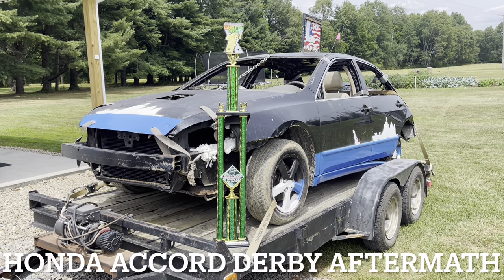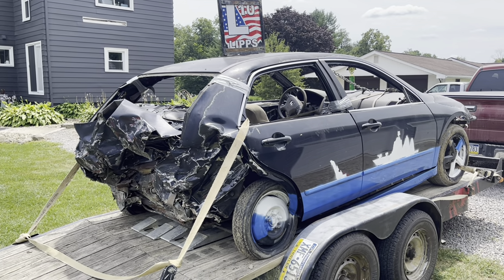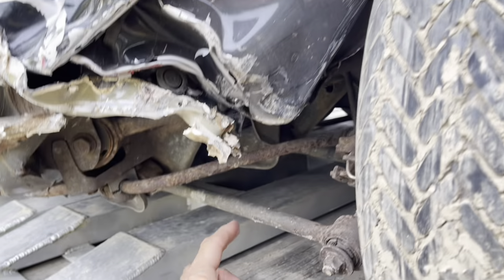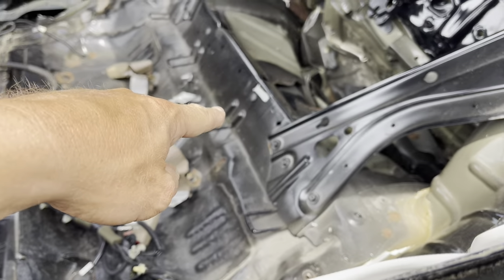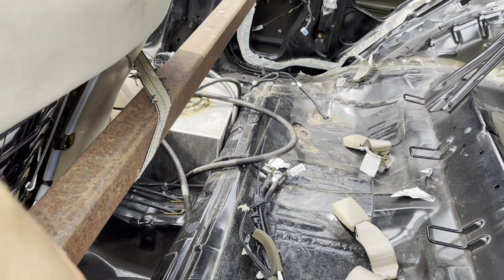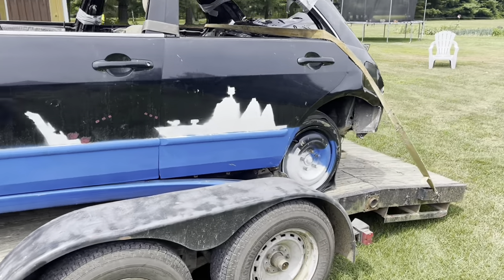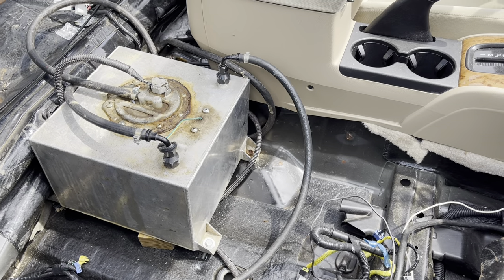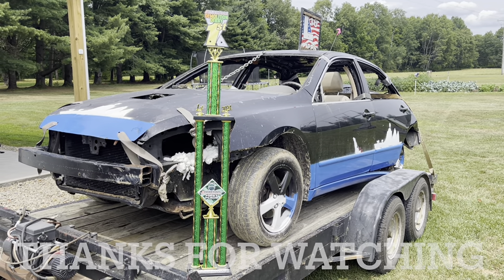Derby Aftermath Honda Accord (1st Run)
This is a look at my 2004 Honda Accord after I ran it at the Jefferson County Fair on July 20 2024.

The car did great even though I had to throw things together literally in the pitt right up to the start of the derby as I was behind and didn't finish everything.

I beat the back end up bad. Should've went nose first into the last two cars axles at the end and was lucky I didn't rupture my fuel lines with how beat my rear end was.

Good run.